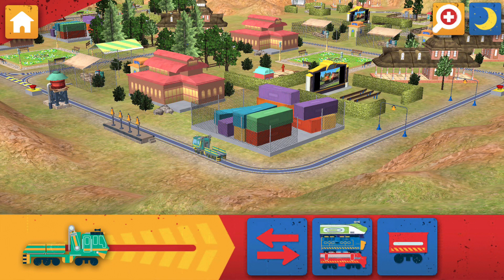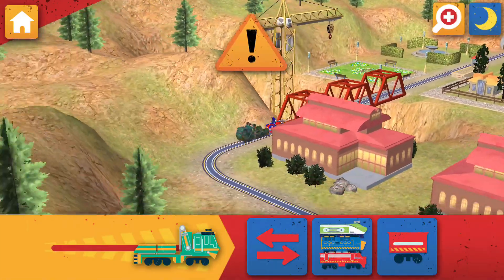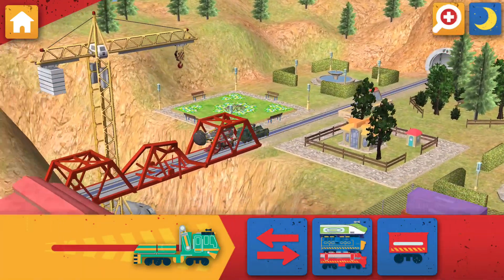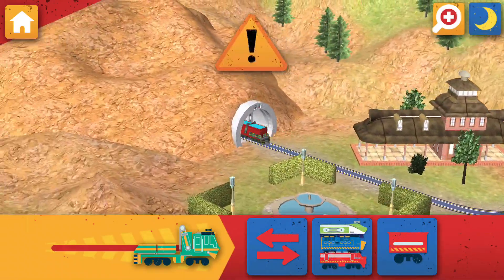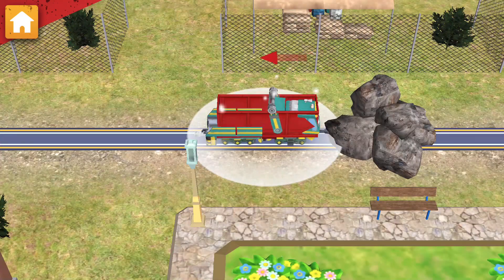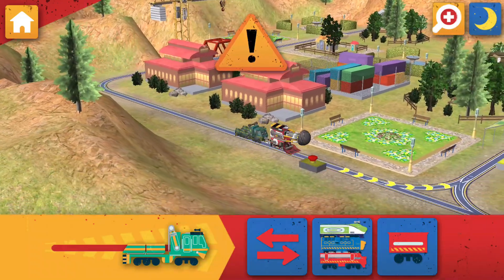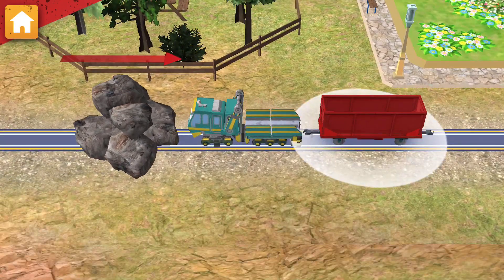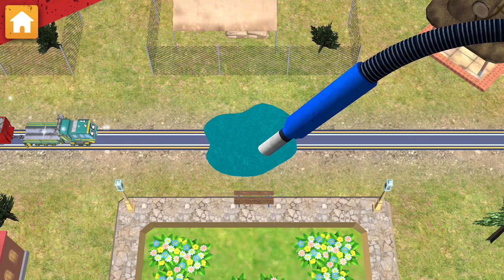Chuggington Ready to Build – Train Play HD • Build your own Chuggington world!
Description
Budge Studios™ presents Chuggington™ Ready to Build! Join Zack and the Chuggineers in this virtual train set for preschoolers. Use traintastic tools to fix tracks, repair bridges, drill tunnels, and more! Help fix problems with the Chuggineer team and earn new items to build your own Chuggington world. So, are you ready, Chuggineer? Let’s build together!

FEATURES
• Build your own Chuggington world
• Help save the day; clean up spills, repair bridges, put out fires, and more!
• Complete missions to earn new traintastic items
• Ride the rails with your favorite chugger and meet new characters Tyne, Fletch & Cormac!
• Control speed, direction, and switch from day to night
• Tap your chugger to honk the horn! Toot toot!
• Follow easy step-by-step instructions from Zack, foreman of the Chuggineers
• Play in free mode, or unlock the full version to access everything